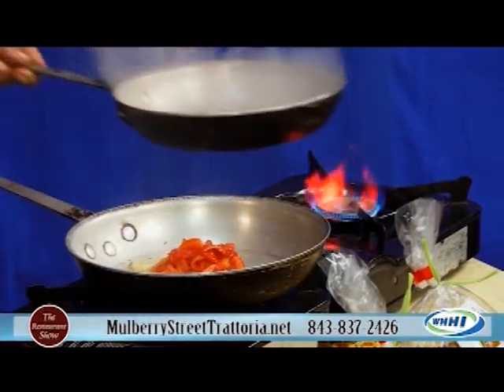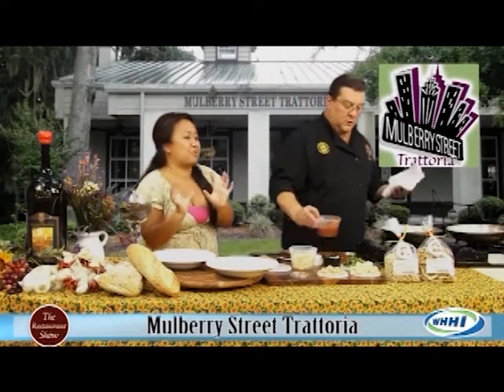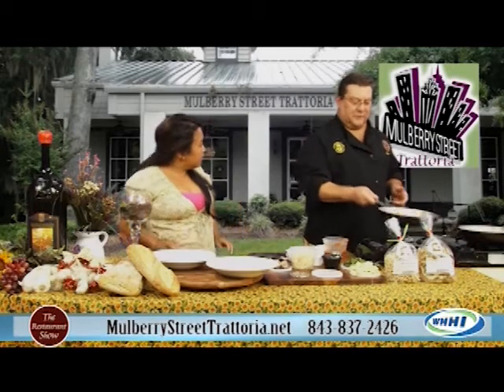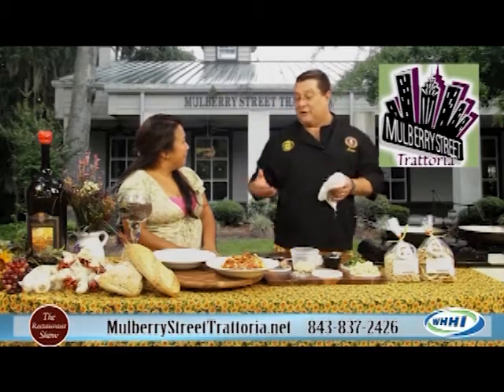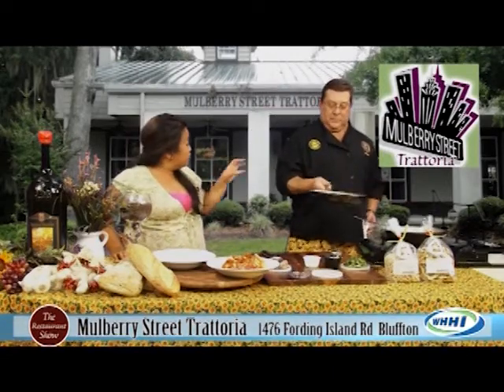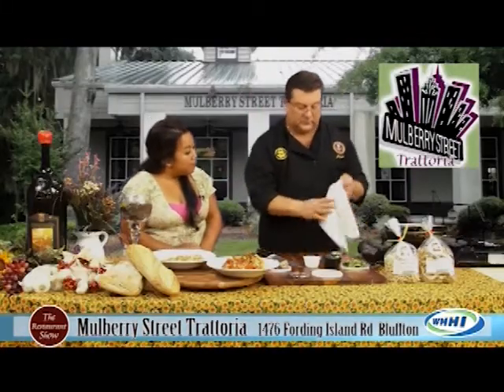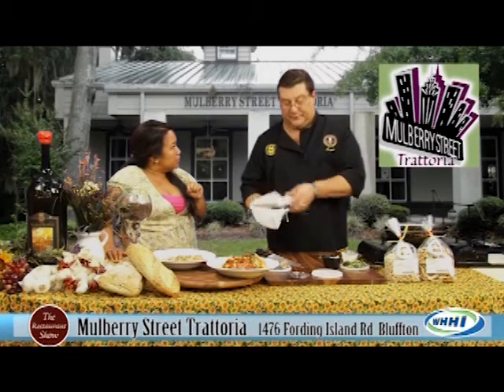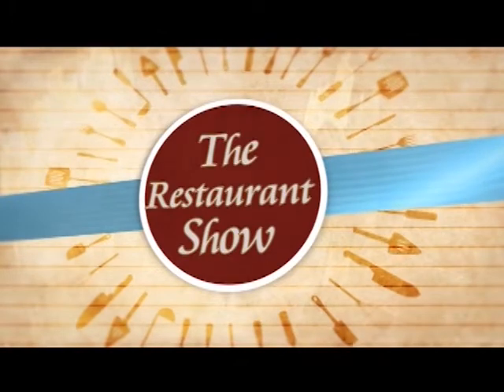WHHI TV's "The Restaurant Show": | 8/28/12